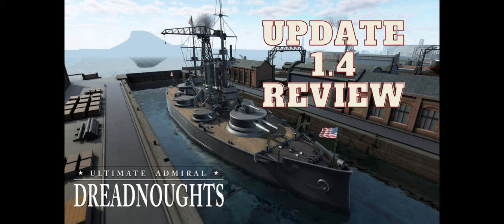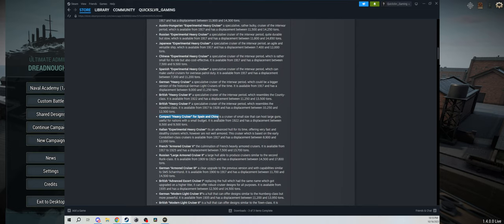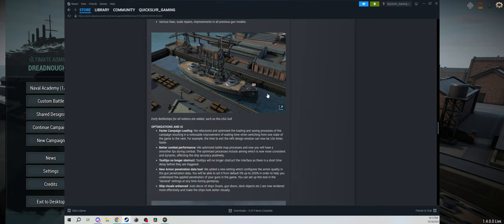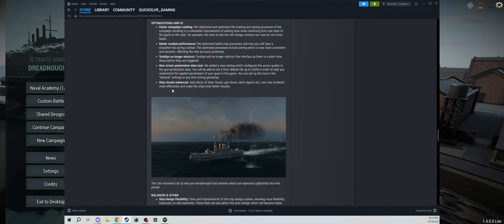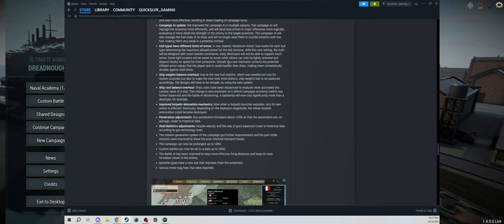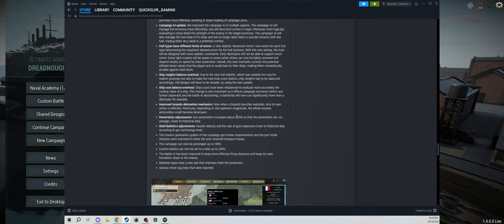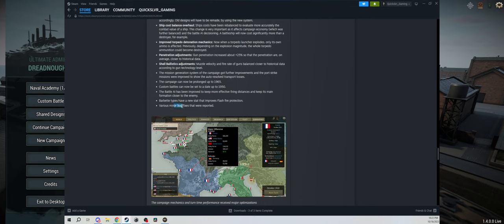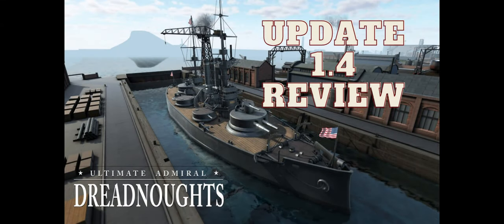Major Update 1.4 Review - Ultimate Admiral Dreadnoughts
Checking out the Patch Notes for the Major 1.4 update released October 16th, 2023.

Timestamps:
00:00 Start
0:57 Foreword
2:12 New Hulls
4:31 New Guns
6:35 Optimizations & UI
8:46 Balances & Other
16:00 Naval Academy Missions
16:35 Wrap Up